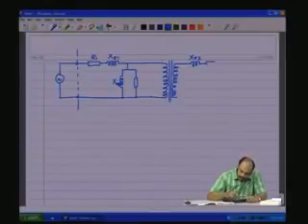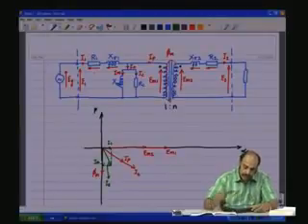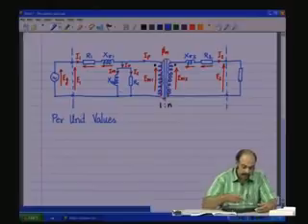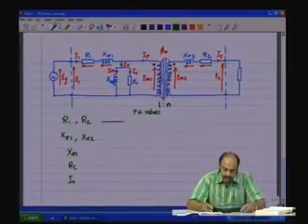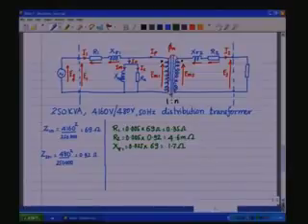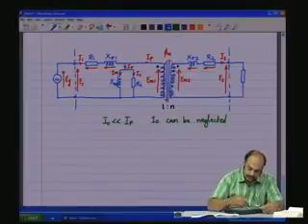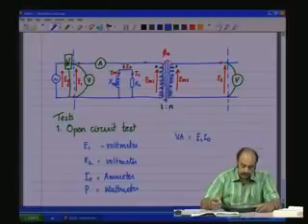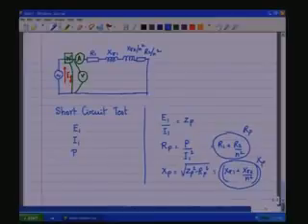THE PRACTICAL TRANSFORMER PART 3